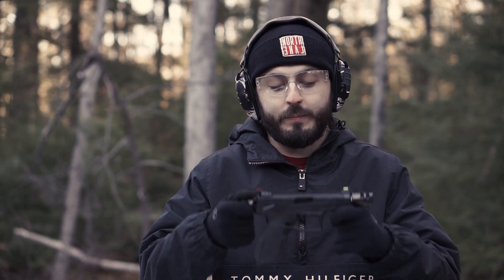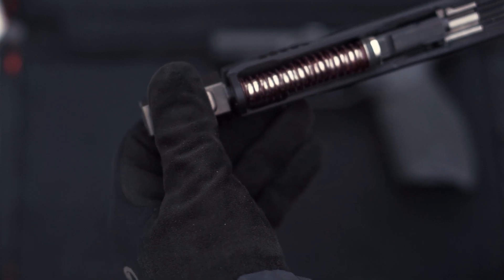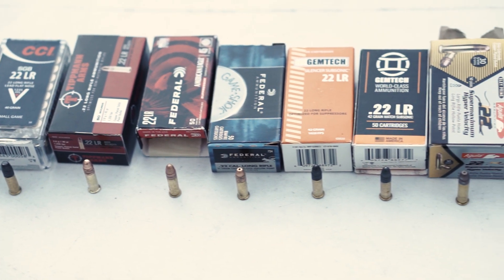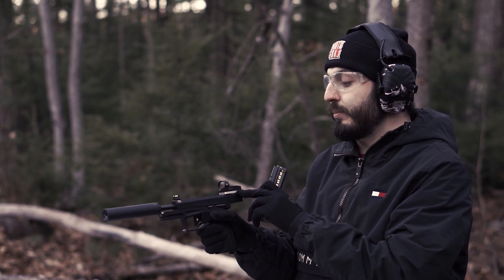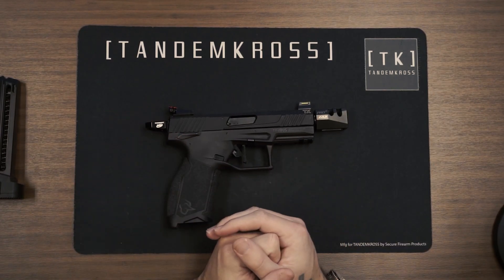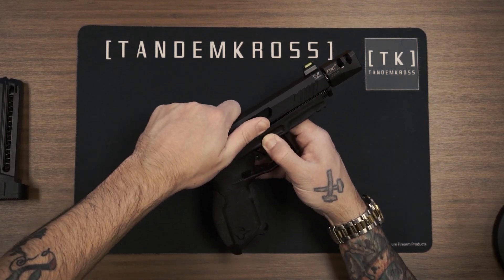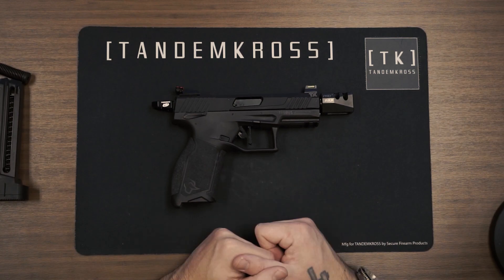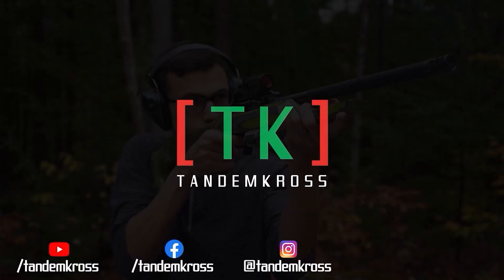THE GUIDE ROD TAURUSTX™ 22 OWNERS HAVE BEEN WAITING FOR!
Reliability is everything when it comes to firearms, and adding long lasting parts that improve performance is crucial! Join Luke as he shows you an overview of the “Sentinel” Stainless Steel Captured Spring Guide Rod for TaurusTX™ 22 with a demonstration on how it handles extra slide weight and shows how easy it is to install.

Overview: 0:25
Demonstration: 1:14
Installation: 2:14

The “Sentinel” Stainless Steel Captured Spring Guide Rod for TaurusTX™ 22 is a must-have part to make your good gun great! Boost your pistol’s reliability and increase its resilience to wear and tear with this all-in-one steel guide rod, upgraded spring assembly, and built-in buffer!

TANDEMKROSS’s upgraded “Red Spring” Recoil Spring gives the overall guide rod assembly long-lasting durability and performance over the factory spring. Additionally, the steel rod ensures long life and helps to reduce binding by giving the spring a smooth, wear resistant surface to glide over. Lastly, the built-in buffer helps increase the life of your slide by softening the impact from slide reciprocating back and forth. The “Sentinel” does all of this while being one simple, fully captured assembly designed to easily replace the factory guide rod with absolutely no permanent modifications to your firearm.

NOTE: This guide rod is not compatible with the competition series model.